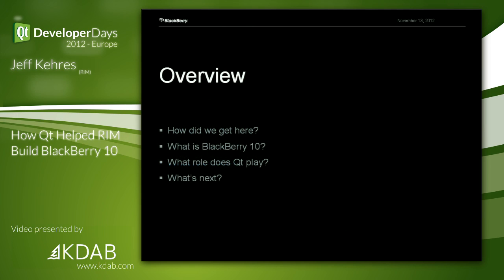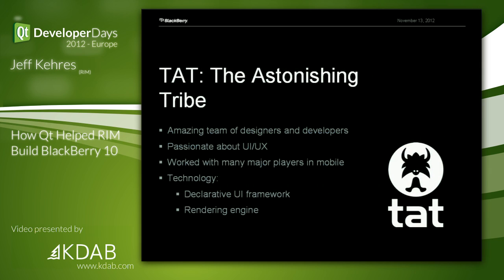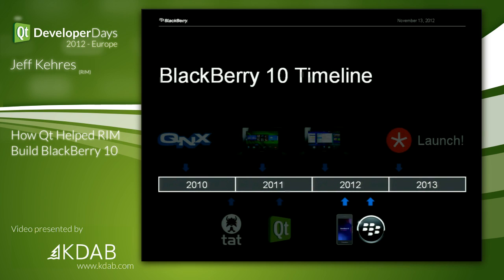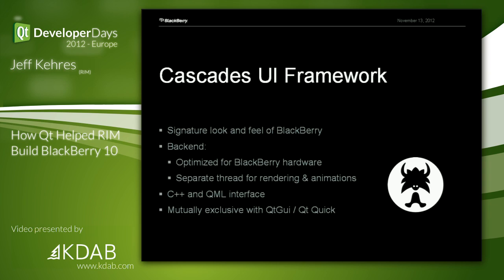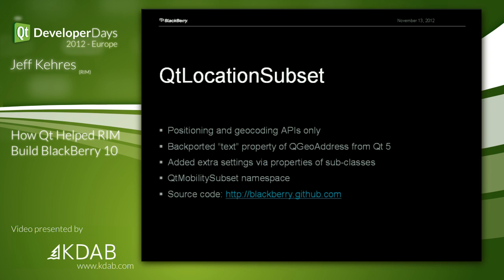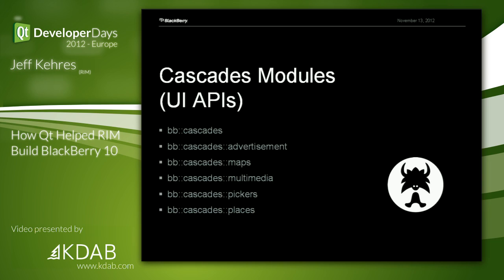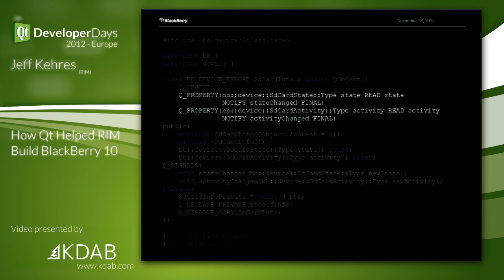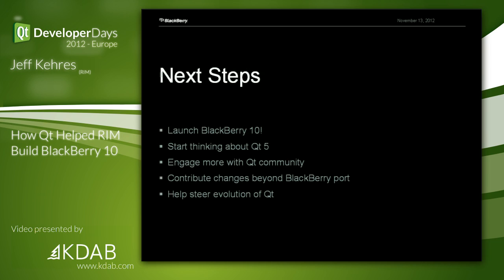QtDD12 - How Qt Helped RIM Build BlackBerry 10 - Jeff Kehres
Qt is the foundation for native development in C++ on BlackBerry 10. Come learn about RIM's new mobile operating system and how Qt was integrated. We'll discuss what was borrowed, what was modified, and what was created to build a complete platform. Along the way you'll get an overview of the new APIs introduced for BlackBerry 10. We'll wrap up the session with a discussion of how RIM can better participate in the Qt community.

Intended audience: Qt developers and contributors